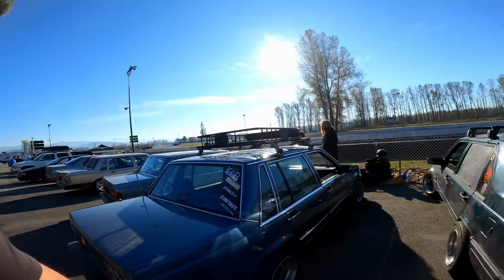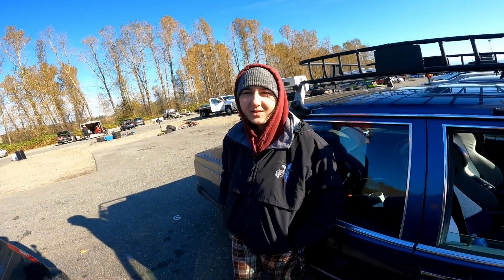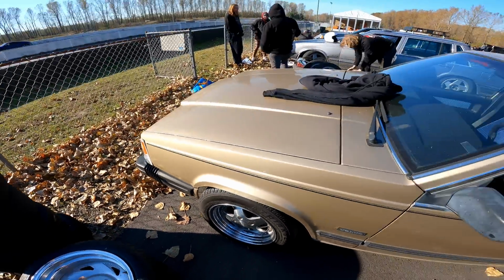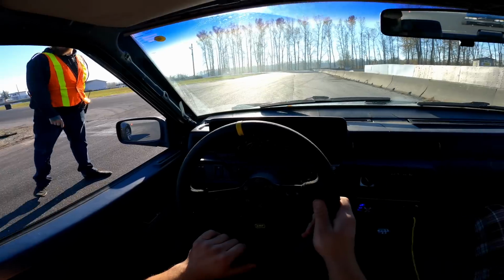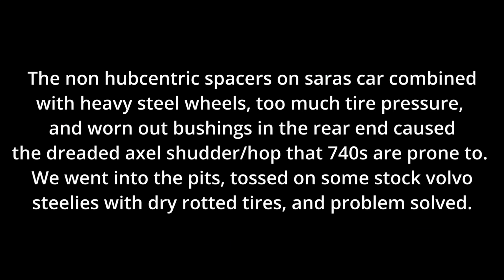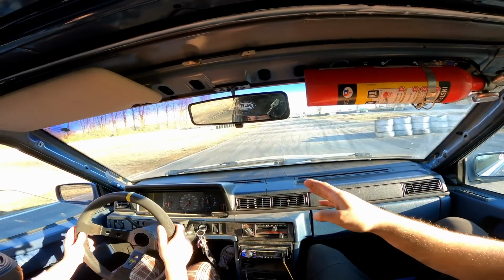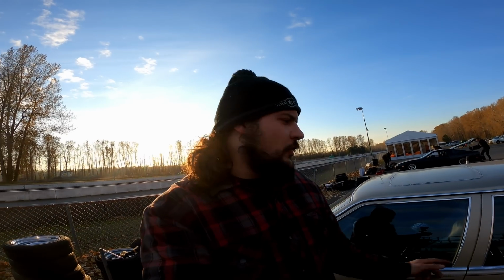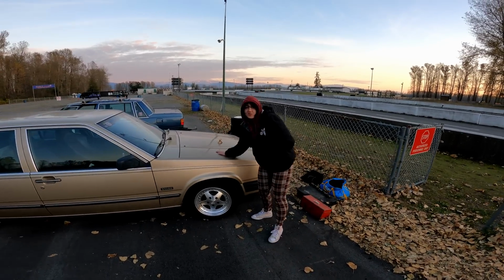My girlfriend learns how to drift her volvo!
In this video we head to the track to teach my girlfriend sara how to drift her cool factory manual transmission 740.